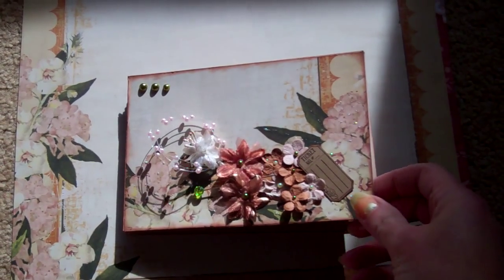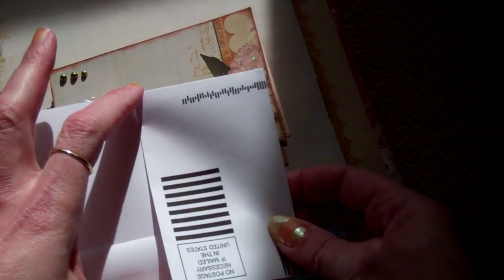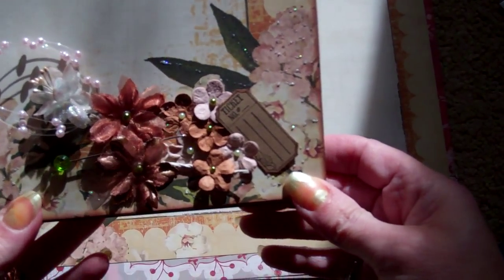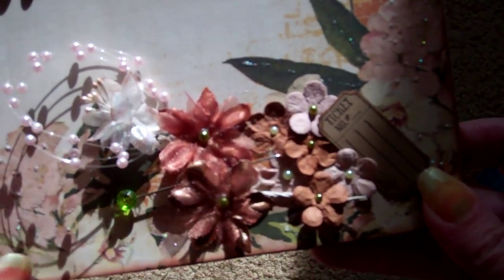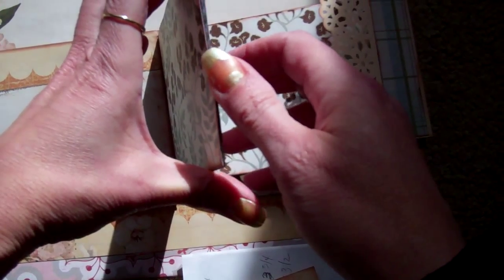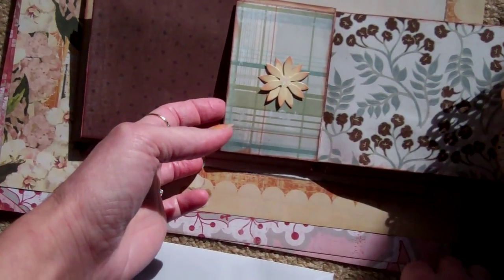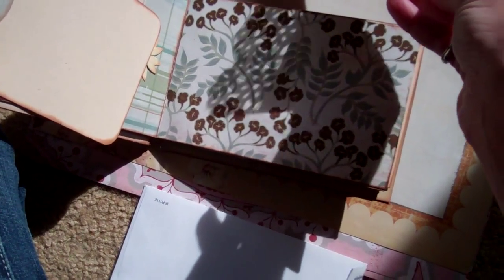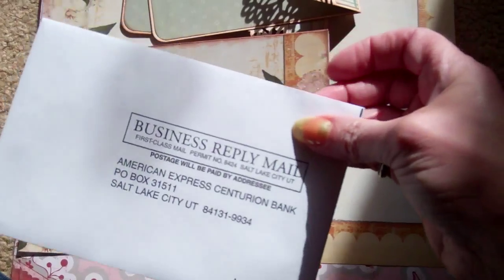My Minds Eye Business Envelope Mini Album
Using junk mail business size reply envelopes (8 1/2" x 4") I created this mini album using My Minds Eye pattern paper from the Bella Bella stack.